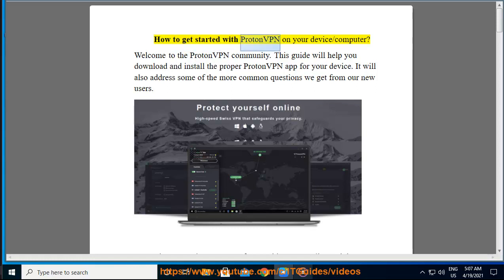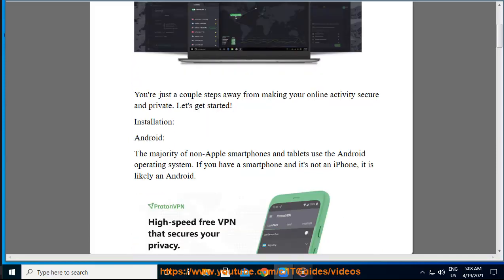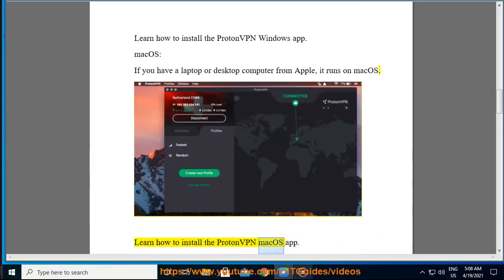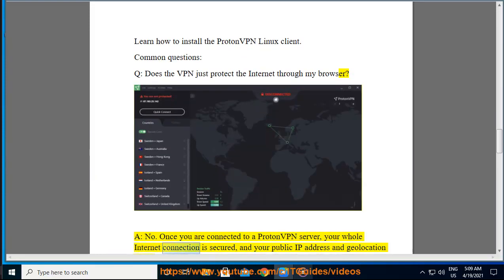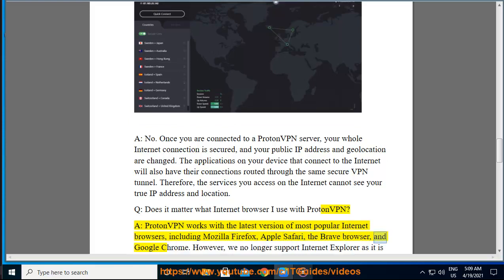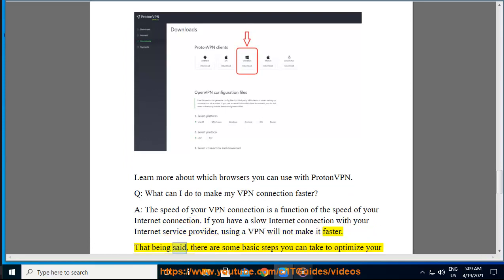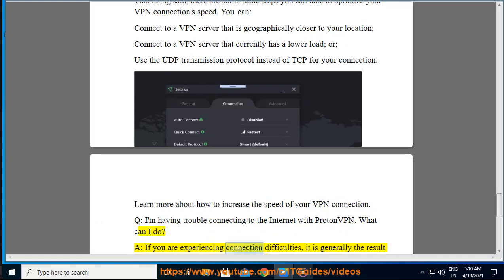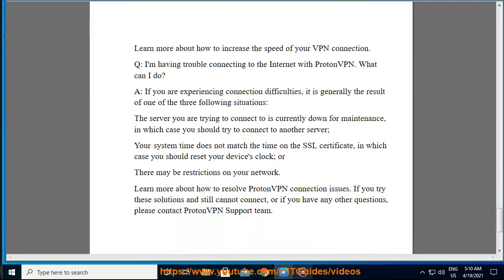Get started with ProtonVPN on Android/iPhone/iPad/Windows/Mac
Here's how to Get started w/ ProtonVPN on Android/iPhone/iPad/Windows/Mac. Hit % get yourself started w/ ProtonVPN later.